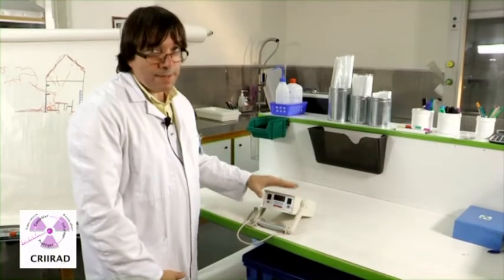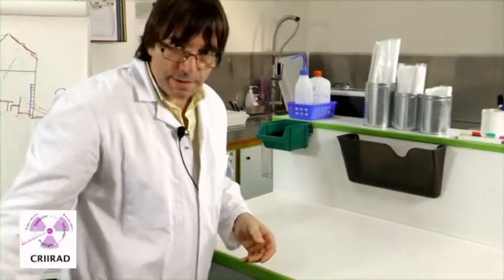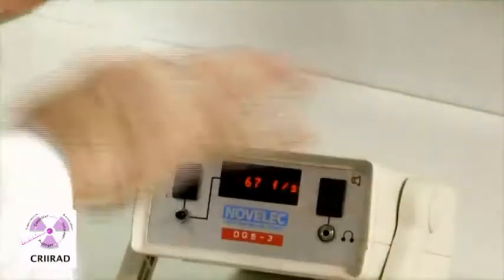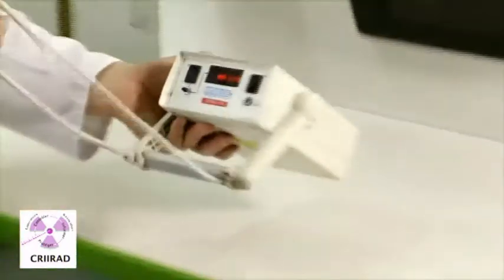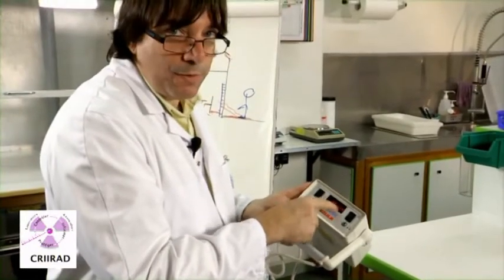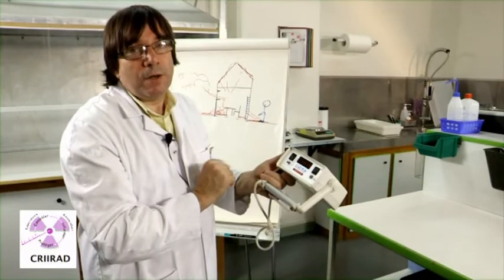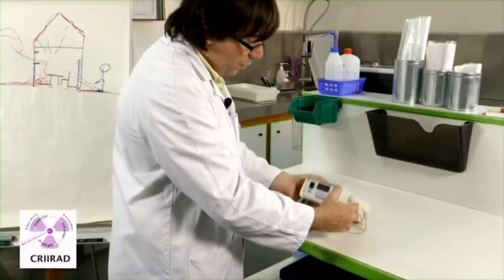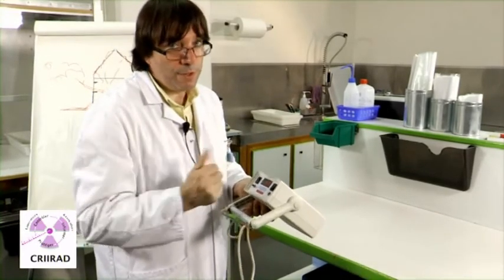Presentation of the DG5, a gamma scintillometer -- c/s